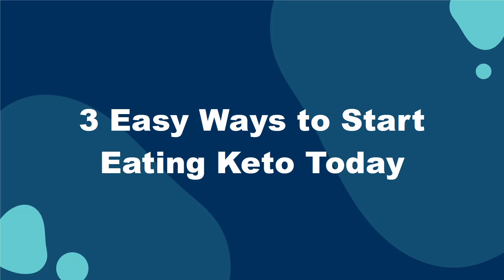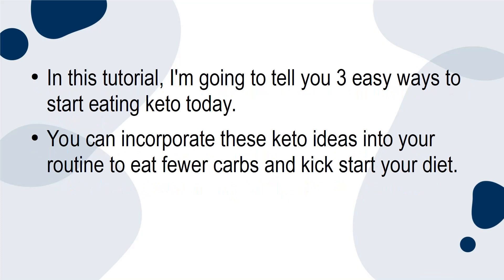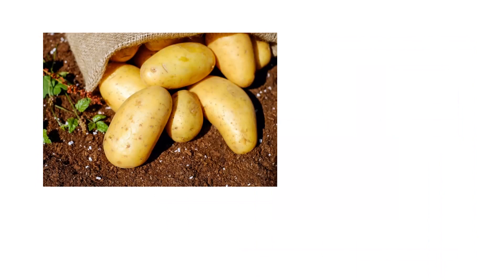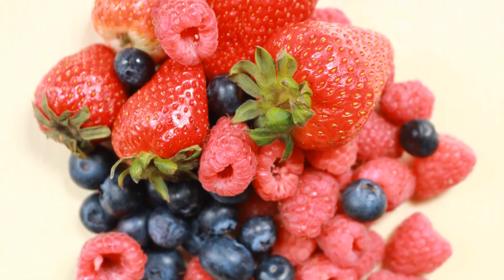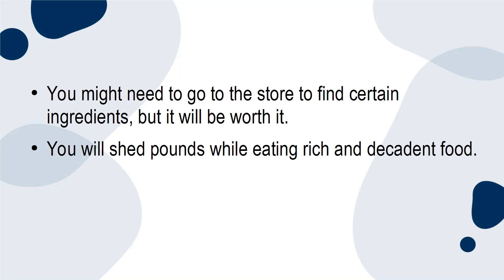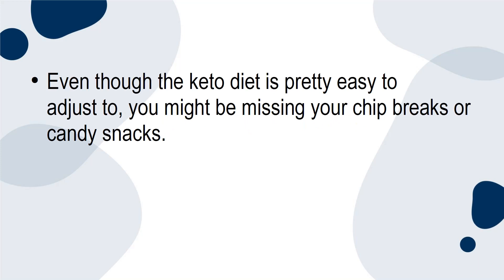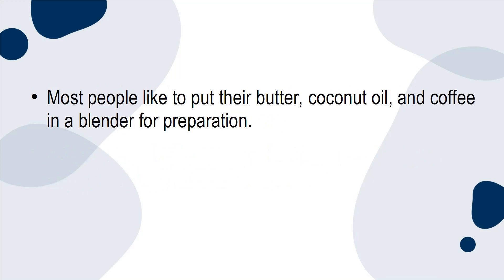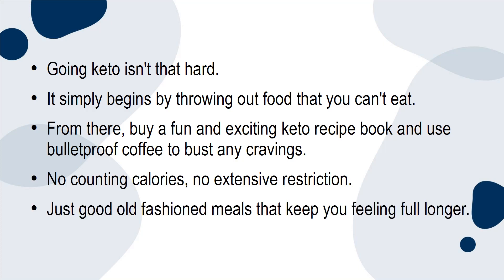3 easy ways to start eating keto today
3 Easy Ways to Start Eating Keto Today
The worst part of any diet is just starting. It's hard to get in a routine and adjust to the new eating habits.
Unlike most diets, the keto diet is much easier to start. It keeps you feeling full longer, and you don't have to cut out many of the foods you love.
In this tutorial, I'm going to tell you 3 easy ways to start eating keto today. You can incorporate these keto ideas into your routine to eat fewer carbs and kick start your diet. Let's get started.
1. Cut Out Carbohydrates
First things first: get rid of the foods that you're not allowed to eat. Keeping them in your pantry may be a temptation in a couple of days. Remove the temptation by throwing them out completely.
Get rid of grains like wheat, corn, and rice; sugar like honey or maple syrup; fruit like bananas and apples; and tubers like potatoes and yams.
If containers have been opened, then throw them away. If any of your no-no foods are not opened yet, donate them to a pantry or shelter, so they don't go to waste.
Replace any food you threw out with low carb foods like meat, greens, nuts, and dairy. As for fruits, look for berries since they are low-carb but still delicious. If you need help finding out what foods you can eat, look online. There are countless extensive lists of keto-friendly foods to keep in your pantry.
2. Find a Keto Recipe Book
One of the best parts about the keto diet is that you don't get rid of most of the foods you enjoy eating. You still eat steak, butter, and a dessert on occasion.
Try going keto by testing out a keto recipe book. You will find that many of these recipes are similar to those you will find at a restaurant. All the while, you avoid processed foods and additional carbohydrates.
You might need to go to the store to find certain ingredients, but it will be worth it. You will shed pounds while eating rich and decadent food. Not to mention, cooking can become a relaxing hobby.
3. Try Bulletproof Coffee
Even though the keto diet is pretty easy to adjust to, you might be missing your chip breaks or candy snacks.
To bust through these habits, try making bulletproof coffee. Bulletproof coffee is when you add coconut oil and butter to black coffee. This drink will keep your cravings at bay while keeping you full and satisfied. Additionally, bulletproof coffee is a great way to start your day and awaken your senses.
Most people like to put their butter, coconut oil, and coffee in a blender for preparation. This will create a much richer texture that is more enjoyable and delicious to the taste.
Final Thoughts
Going keto isn't that hard. It simply begins by throwing out food that you can't eat. From there, buy a fun and exciting keto recipe book and use bulletproof coffee to bust any cravings. No counting calories, no extensive restriction. Just good old fashioned meals that keep you feeling full longer.